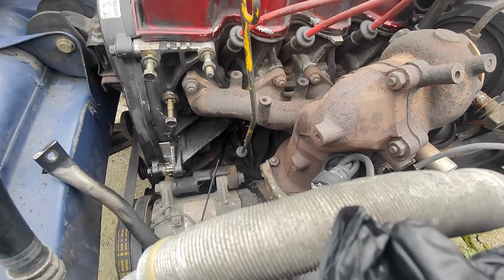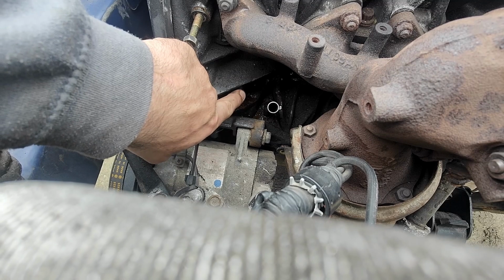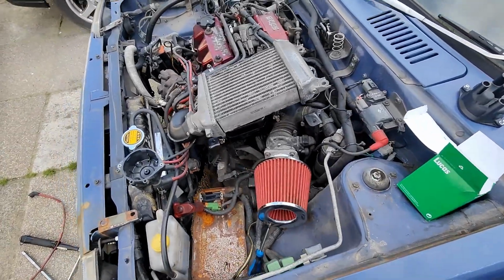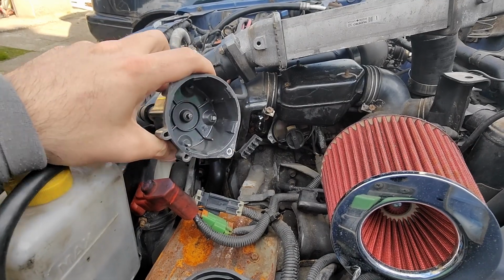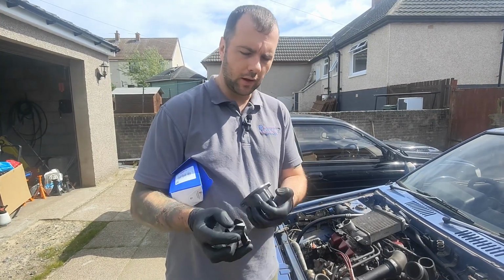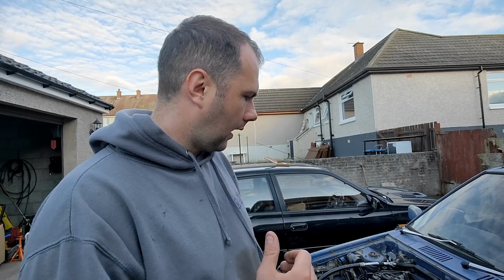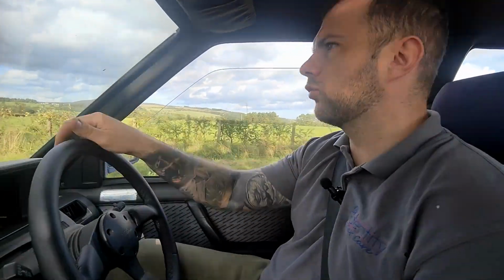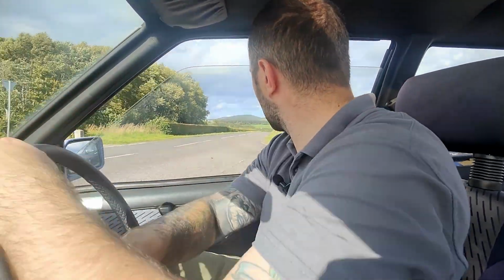Restoration of a Rare Nissan March Super Turbo (PT12) First Drive !!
We piece together the last few parts in prep for the first drive in our 34 year old Nissan march super turbo. Will it end well ?